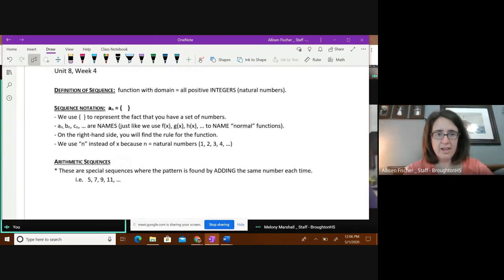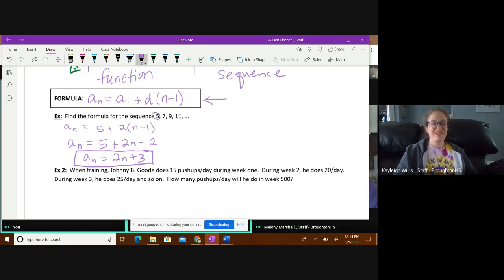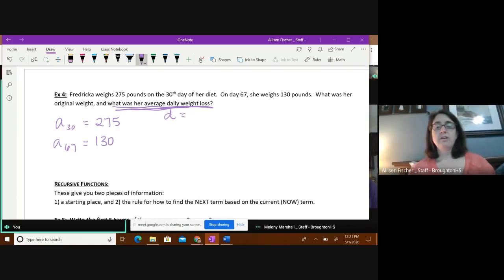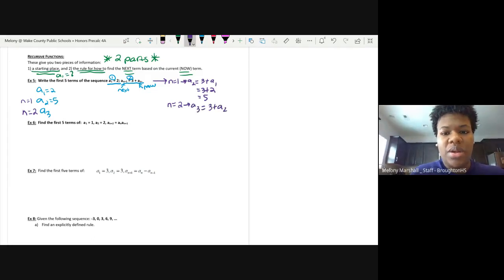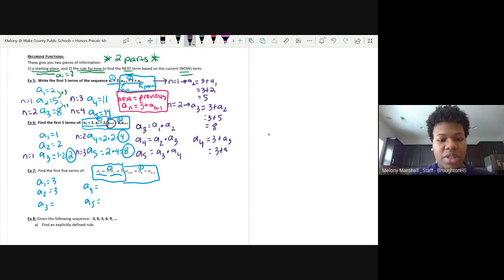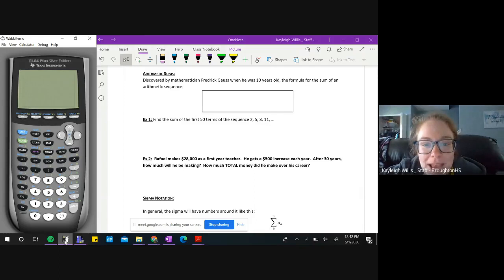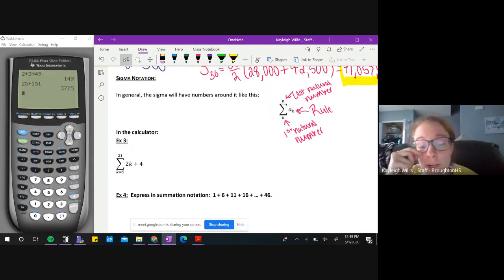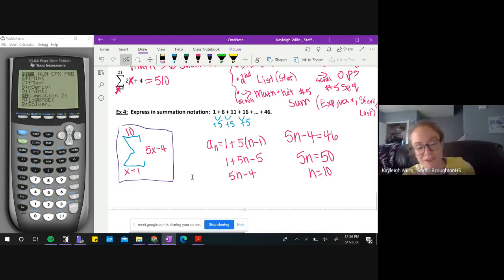Unit 8 Day 4 Arithmetic Sequences and Sums